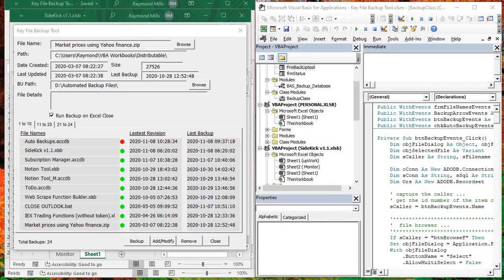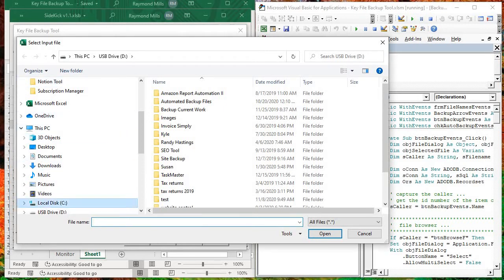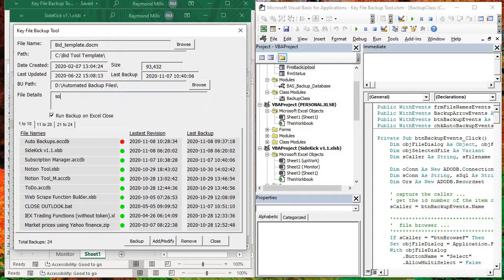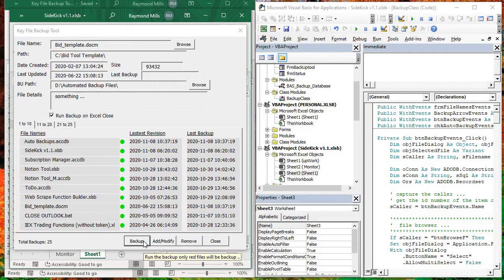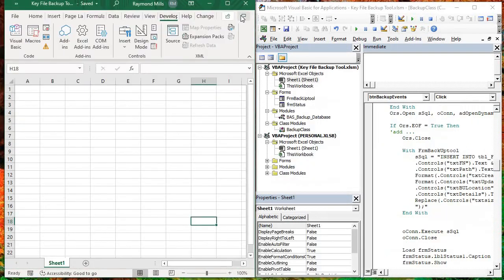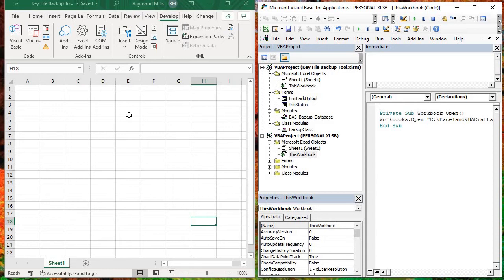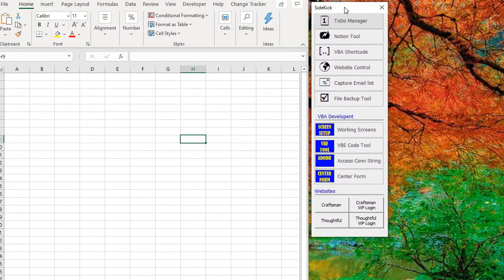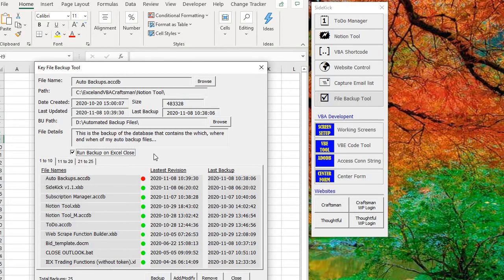Key File Backup Tool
a simple tool that will passively backup your Key files to a destination designated by you: thumb drive ,external drive or Lan.